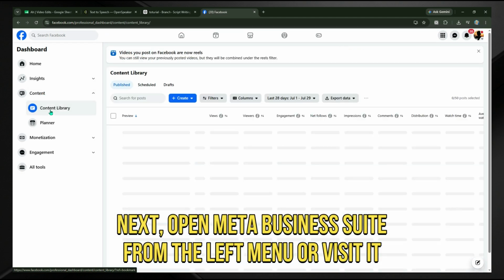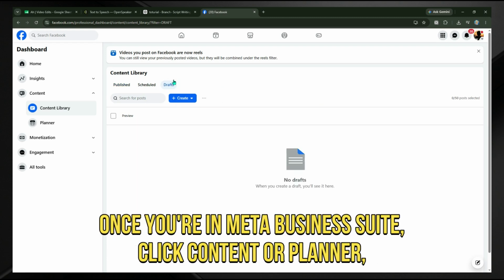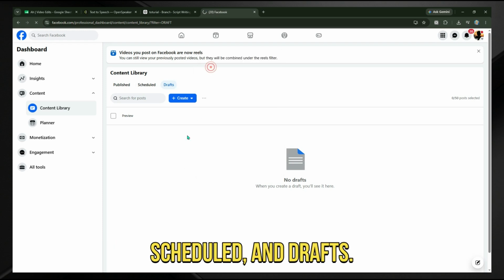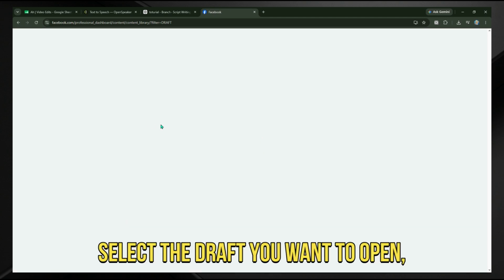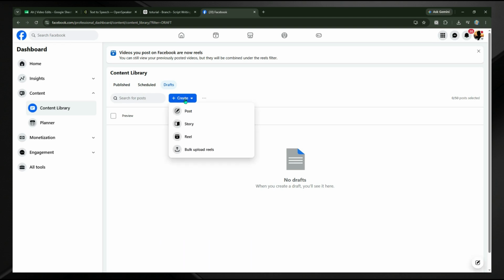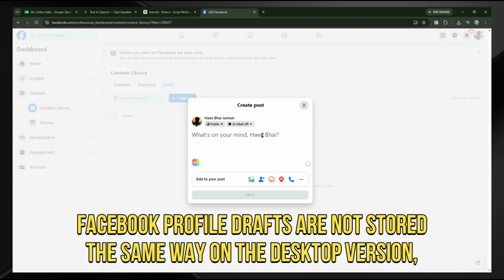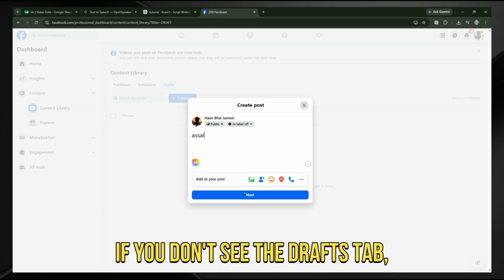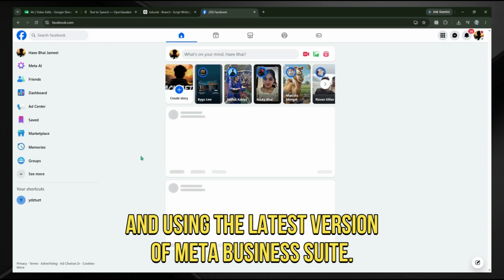How to Find Draft Post on Facebook PC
How to Find Draft Post on Facebook PC shows you how to locate and manage your saved draft posts using Facebook on a desktop or laptop. Learn where Facebook stores draft posts, how to access unpublished content, and what to do if you can't find a saved draft. This quick tutorial is perfect for anyone using Facebook on a PC.